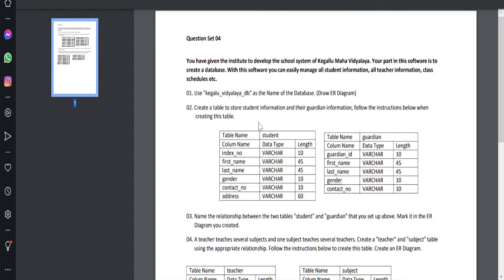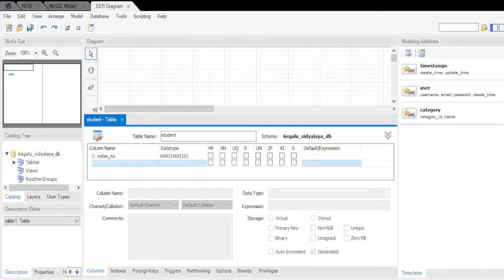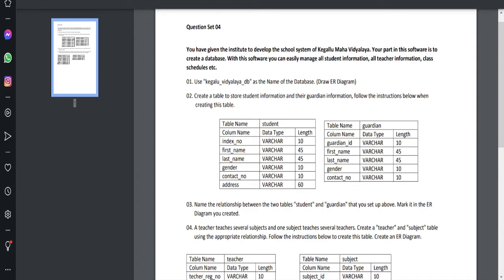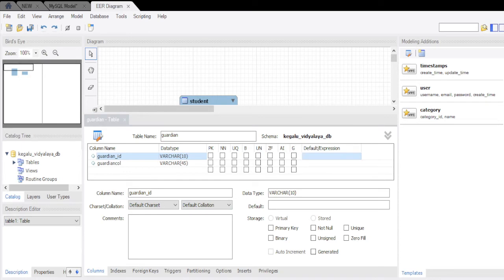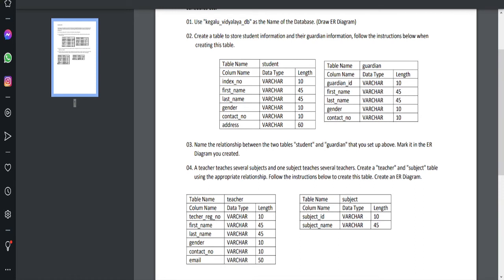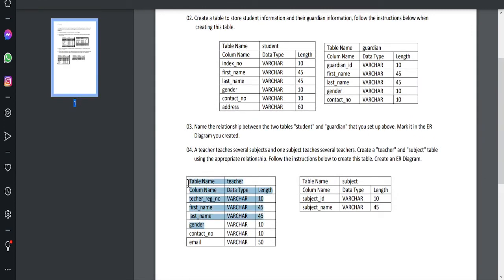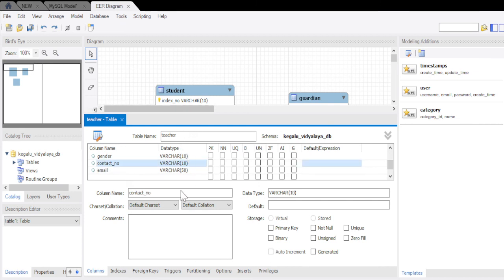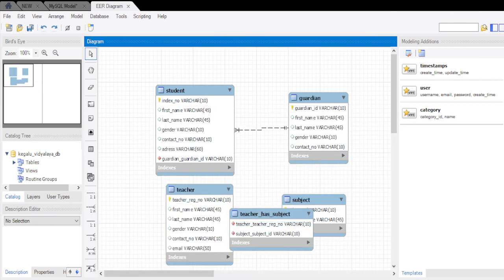DBMS QUESTION 4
Subject: JAVA INSTITUTE FOR ADVANCED TECHNOLOGY Question and Answers for PCJT Software Engineering Degree - BEng (Hons) Software Engineering